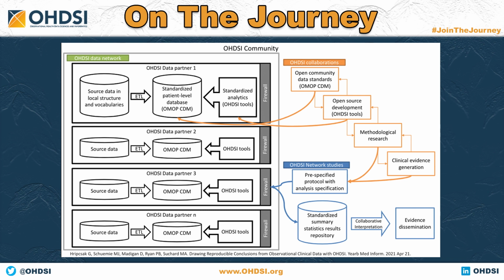On The Journey Monthly Podcast (April 2024)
In the latest edition of On The Journey, Patrick Ryan and Craig Sachson reflect on the latest standardized vocabularies release and its impact on OHDSI research, a recent discussion on CDMs and the value of OMOP, and the upcoming April Olympians activities being led by the CDM and Themis workgroups.